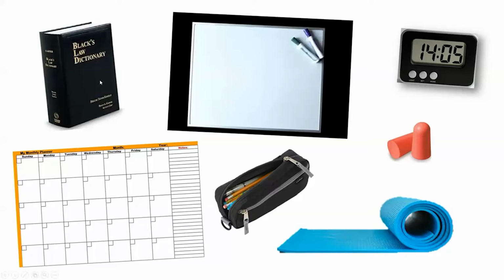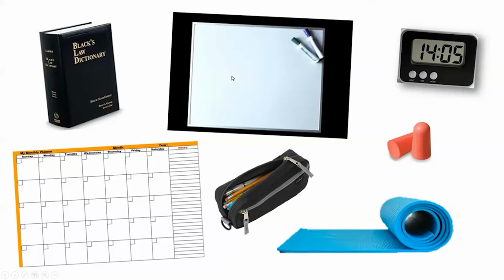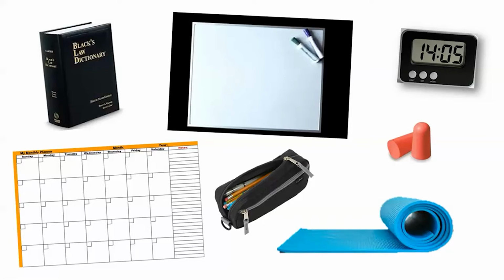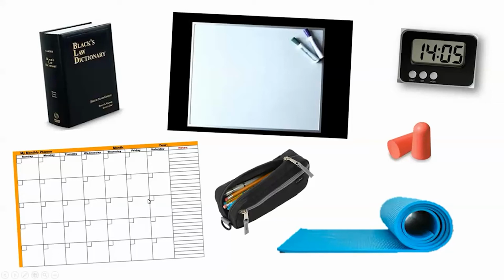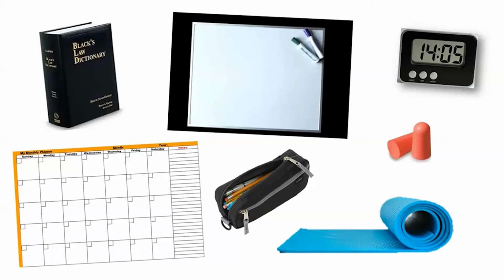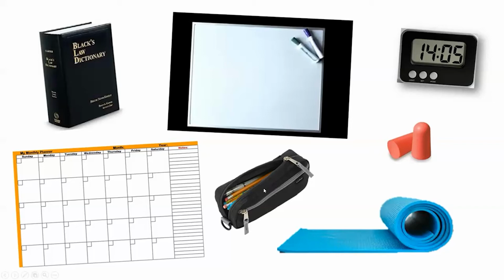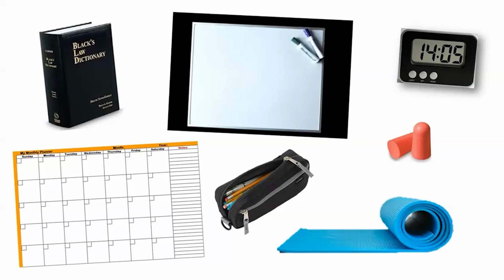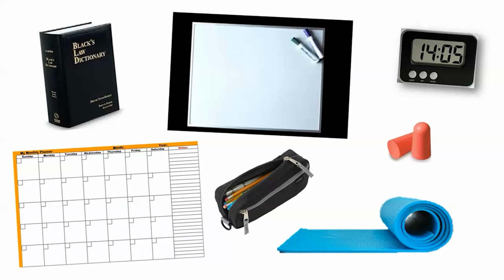The Law School Playbook's Supplies for Success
First-year law students: Do you have a whiteboard, a law dictionary, ear plugs, an external timer, or a monthly, weekly, and daily planner or calendar? Check out these supplies to boost your success in law school!

And more!